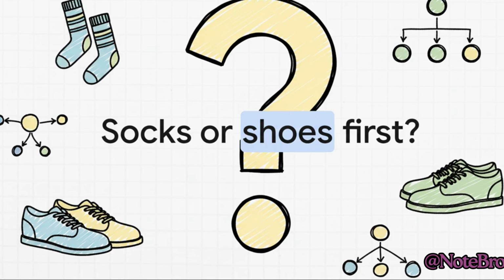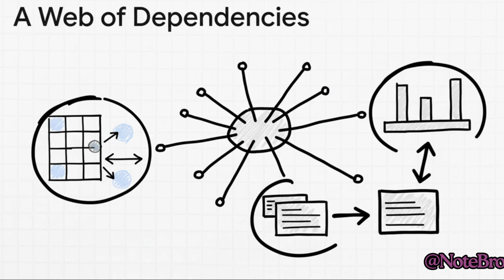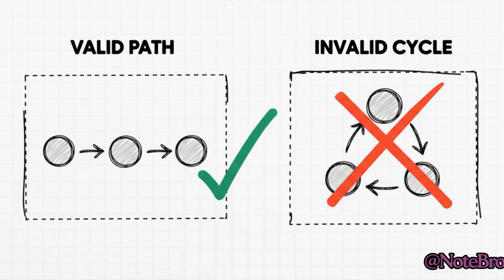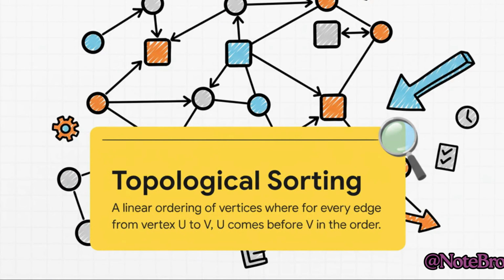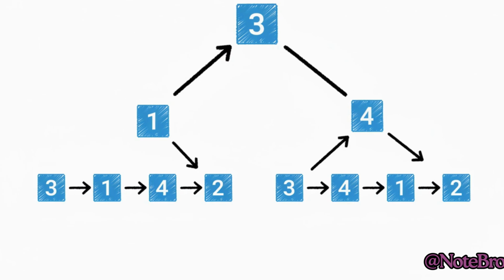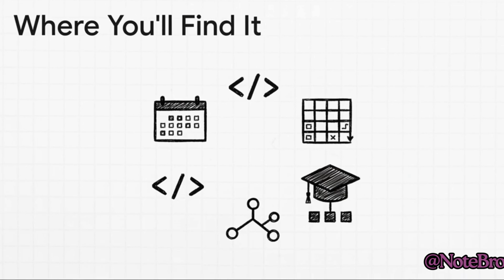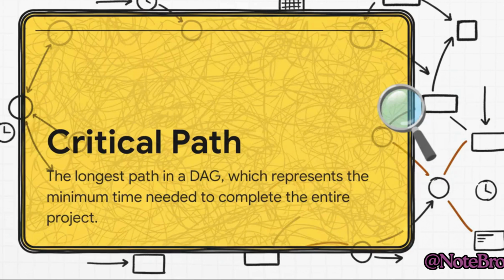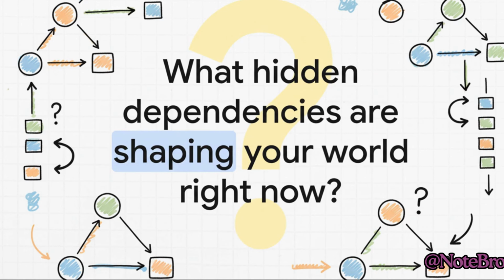Topological Sort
This video explains Topological Sort in the simplest way 🧩📘. You’ll understand how it orders the vertices of a directed acyclic graph (DAG) and why it’s used in scheduling, task ordering, and dependency resolution ⚙️. Perfect for DSA exams and quick revision 🎓.